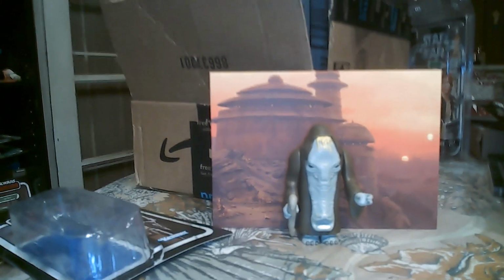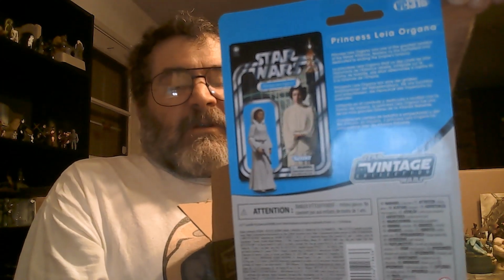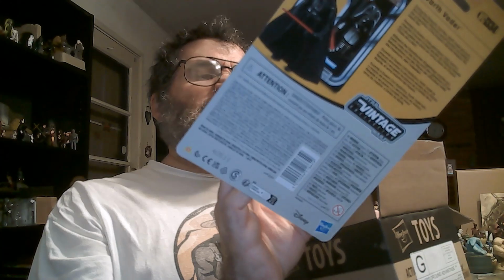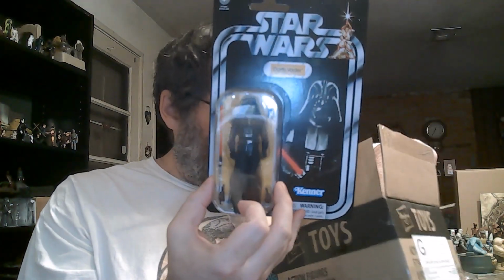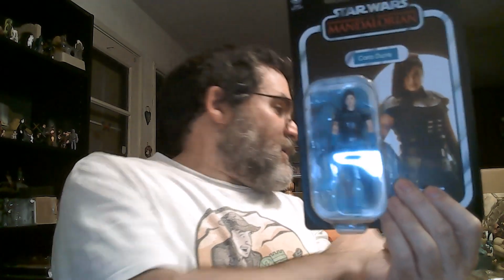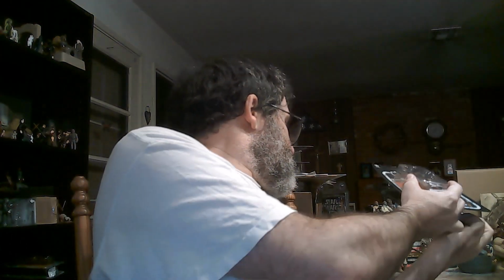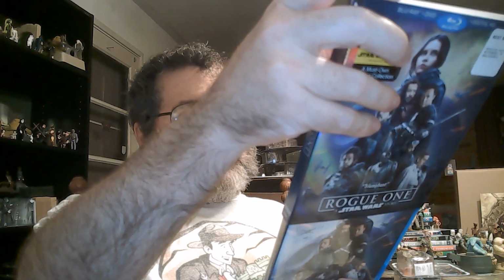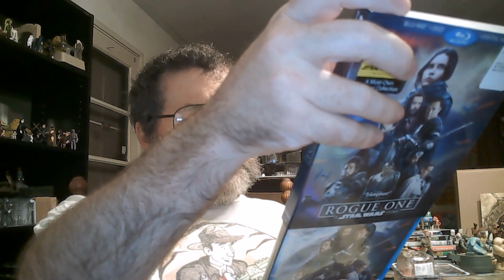Star Wars Action Figure Haul Part 1 Plus A Physical Media Update For Fall 2024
I show of a few Star Wars action figures I bought online. Then I do a physical media update featuring all of my most recent dvd and bluray purchases.